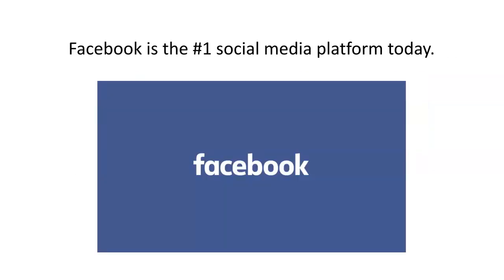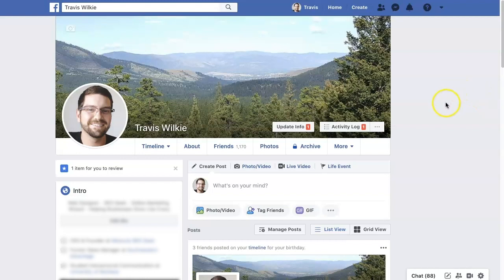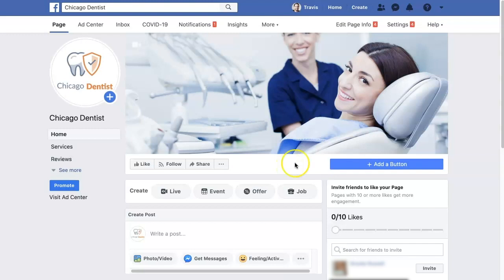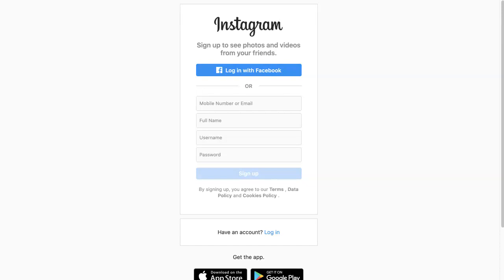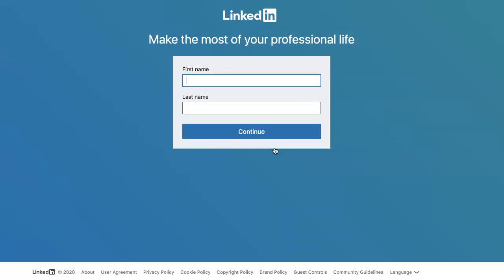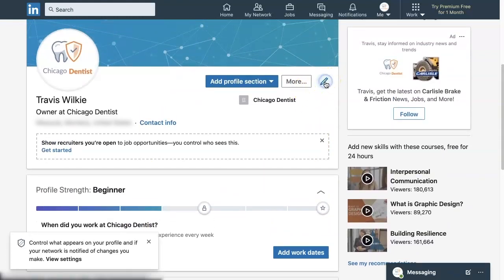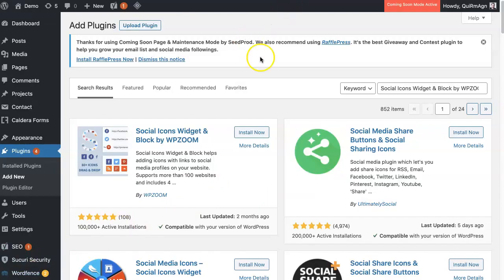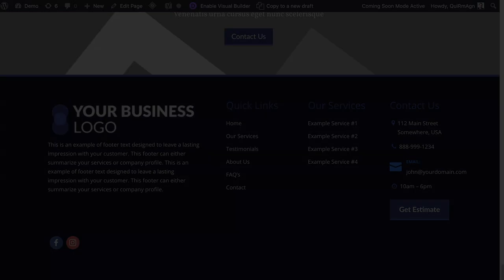How To Set Up Social Media For Business | Digital Mktg Ep. 15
If you don't already have your social media accounts set up for your business, then you are missing out on a big opportunity.

Just think about how much time people spend on Facebook, Instagram, etc. You could be in on that conversation!

Not only that but when people are looking for products or services, they will often look into a business to see if it's a good fit. One thing people look at is your social media accounts.

If people see that you are active and engaged with people in your space, then it's likely they will think you will be responsive to their needs. This ultimately helps increase conversions... making you even more money!